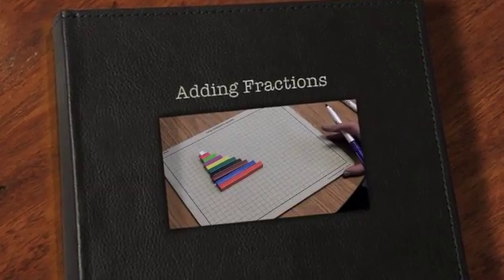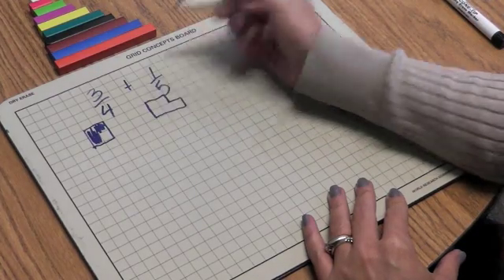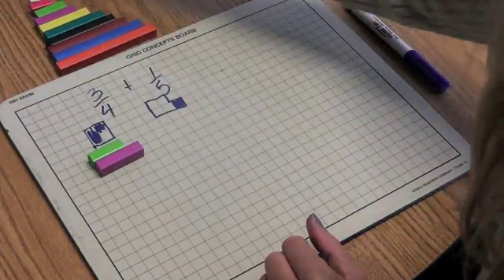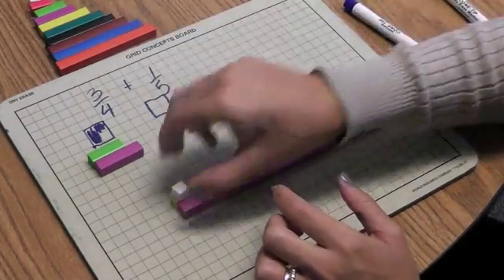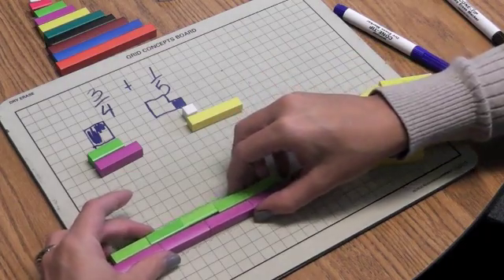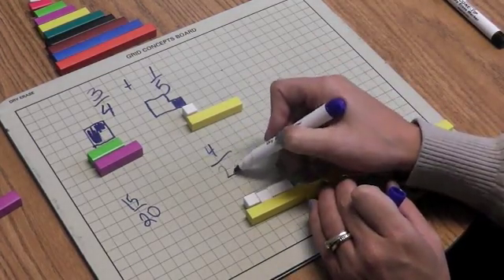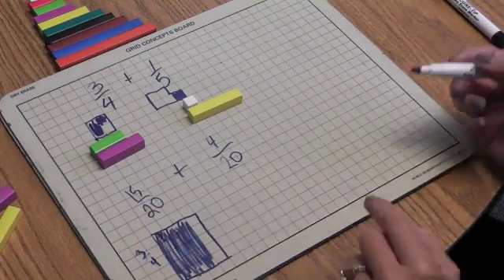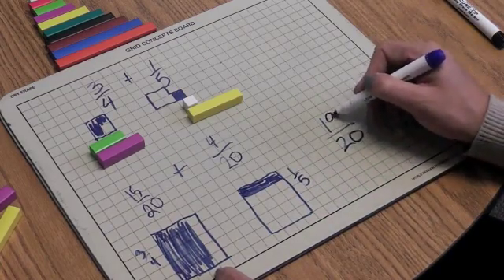Adding Fractions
New Project